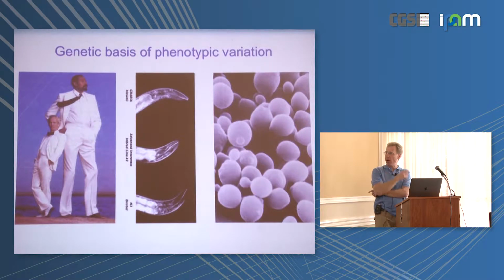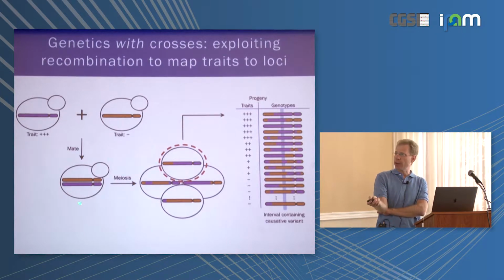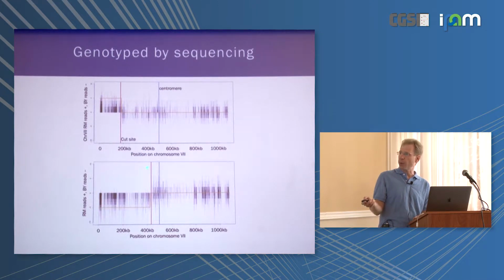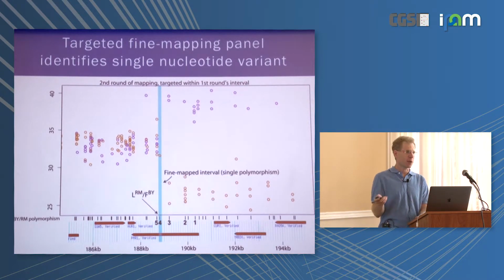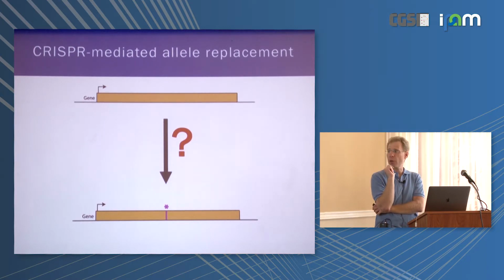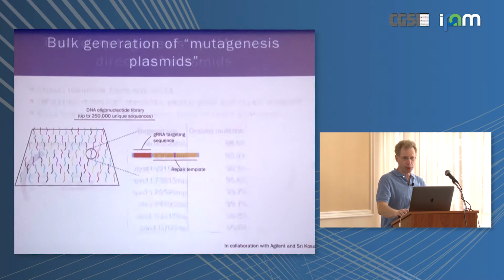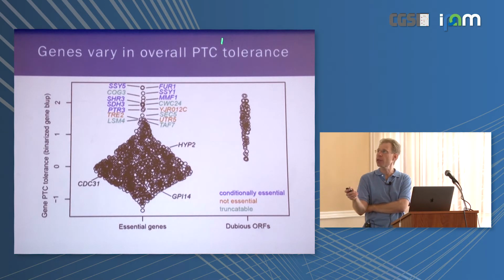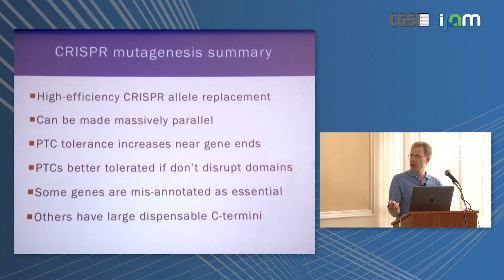Leonid Kruglyak: "Genetic basis of phenotypic variation"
"Genetic basis of phenotypic variation"
Leonid Kruglyak, University of California, Los Angeles